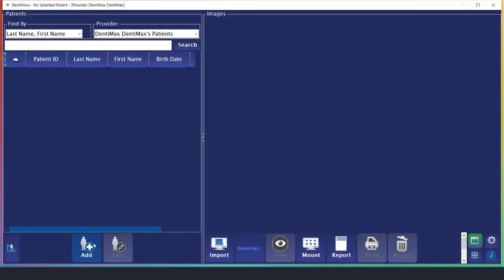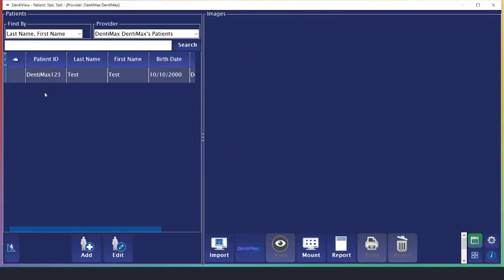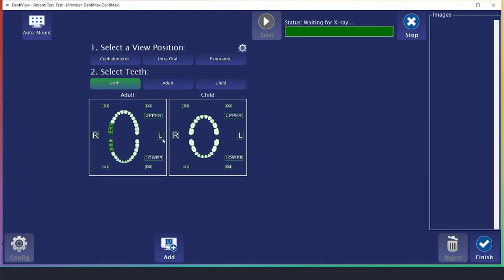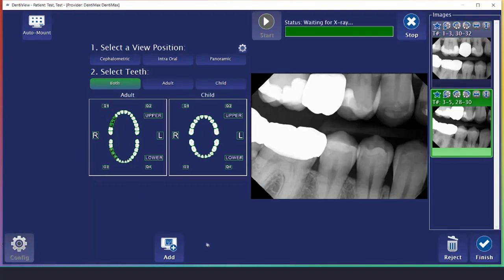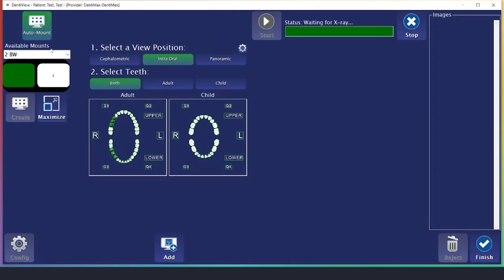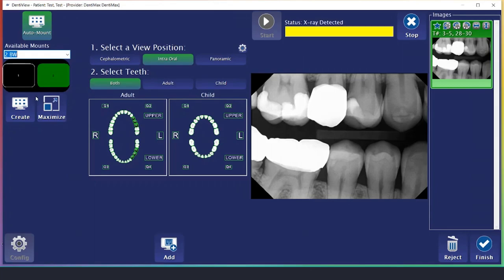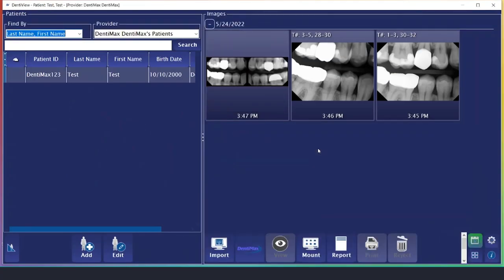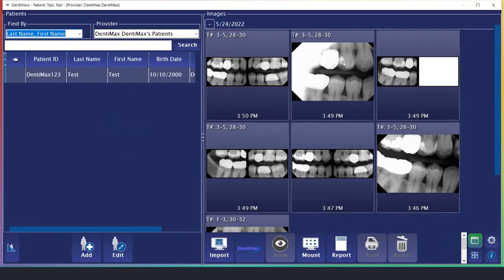DentiView Basics Overview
A general guide on some of the basics inside the DentiView Software.